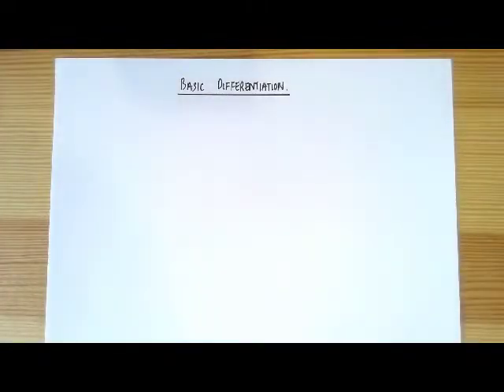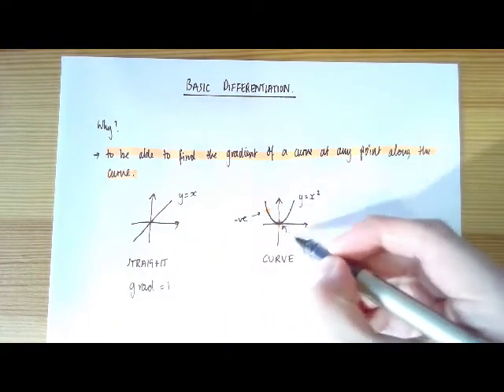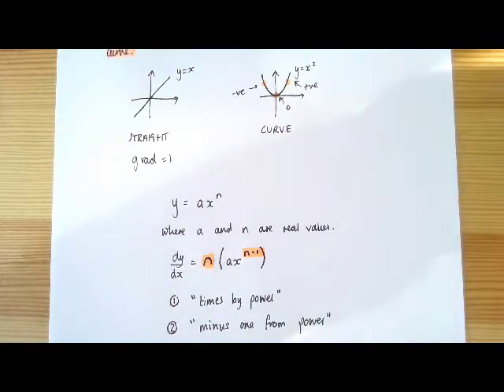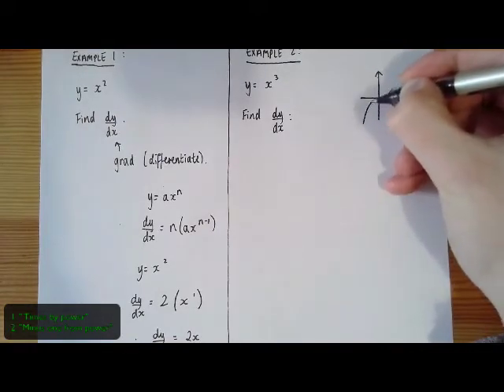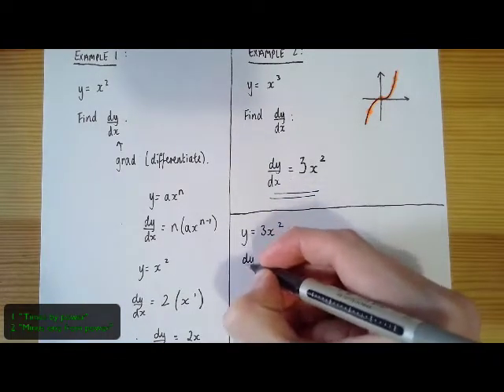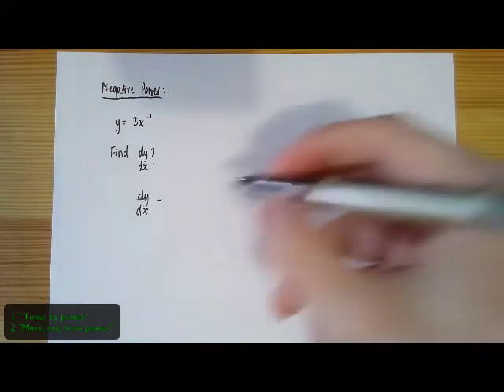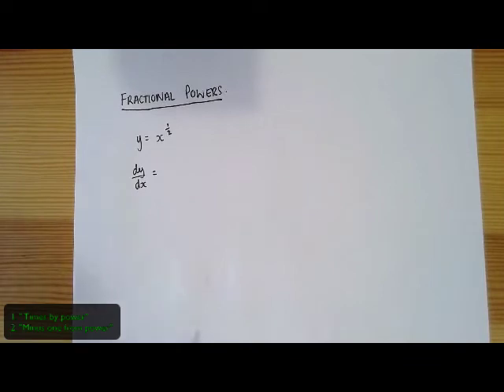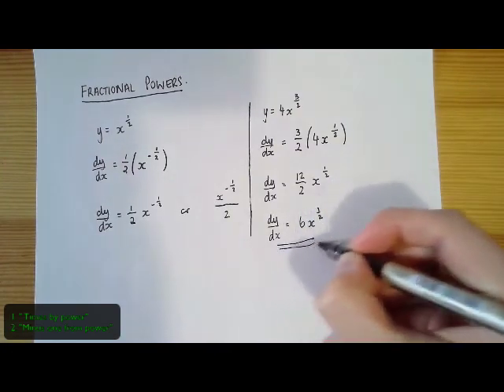AS Mathematics - Basic Differentiation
In this video you will learn how to differentiate basic polynomials